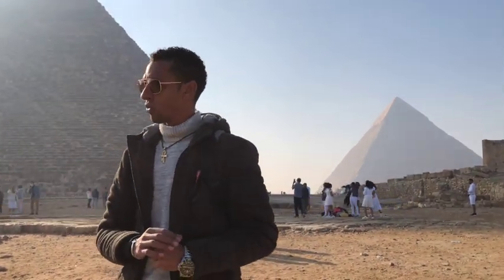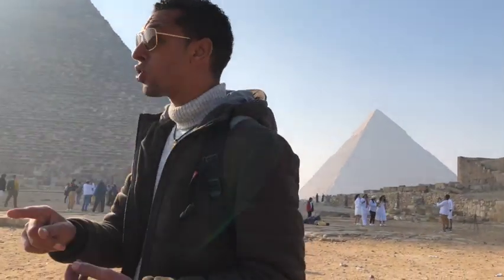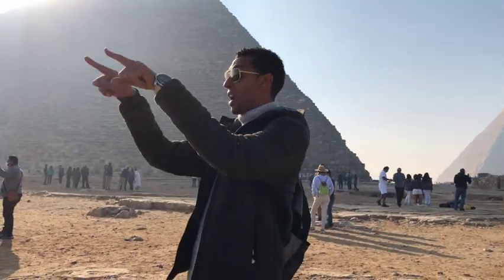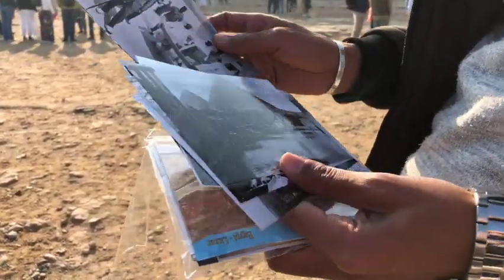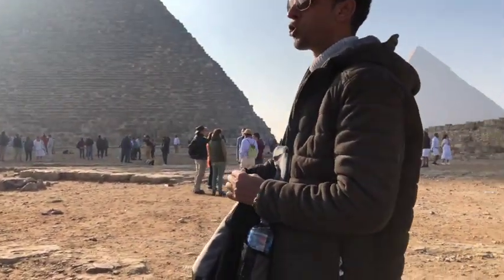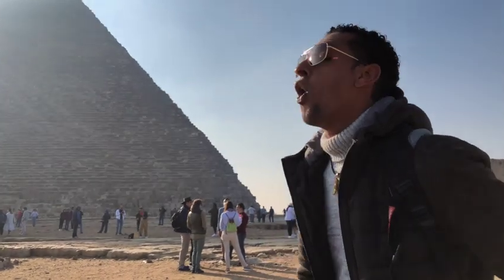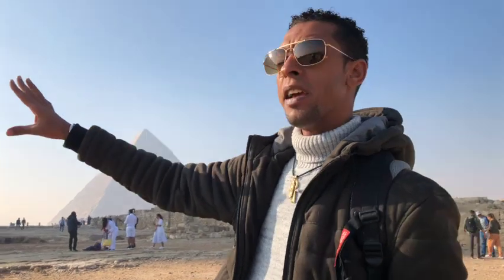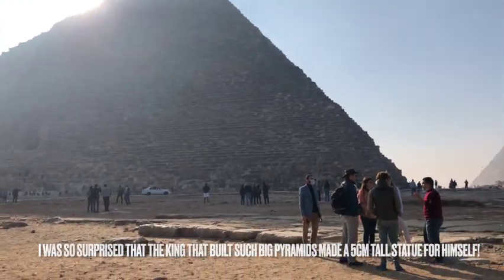Egyptian trip: Cairo (re uploaded)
This video is not 6 minutes. It was actually nearly 14 minutes long but technology was so defiant with me. Okay. Over Christmas and New Years I went to Egypt with my folks. This is part 1.